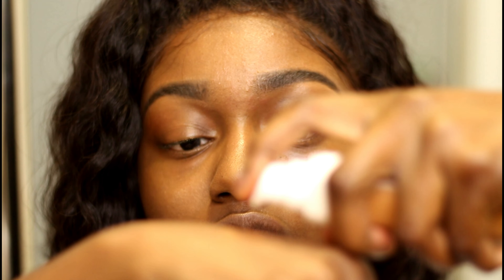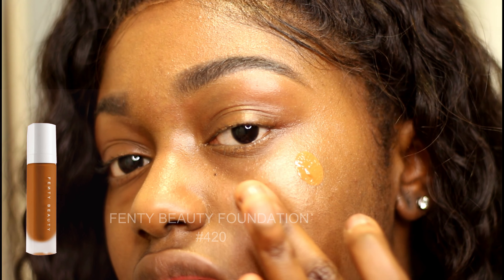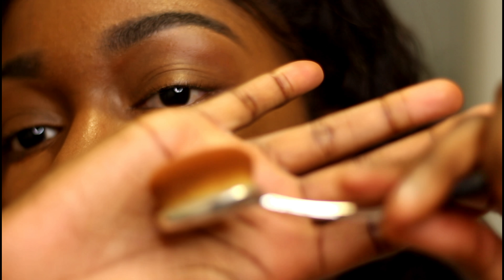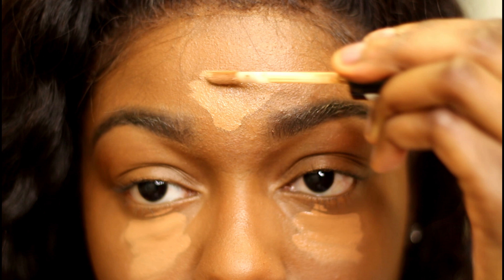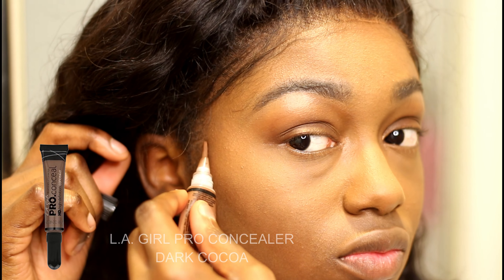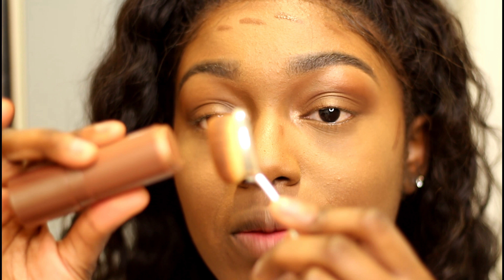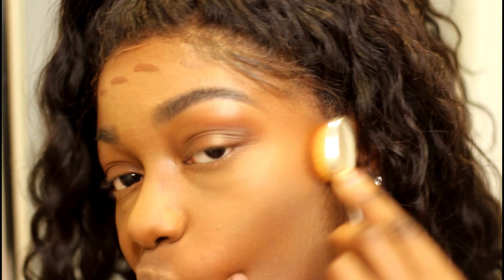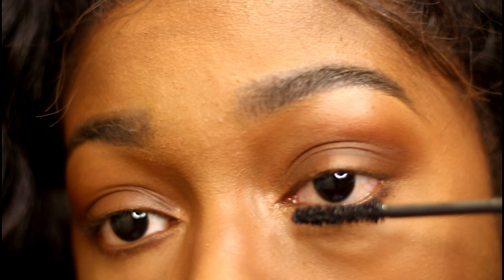EVERYDAY MAKEUP ROUTINE | 2018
Hey y'all!!!